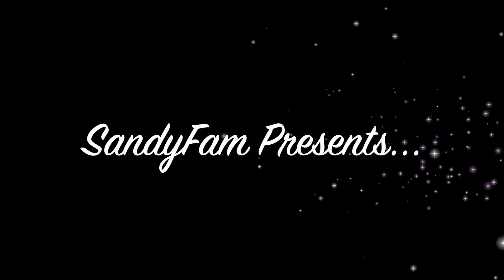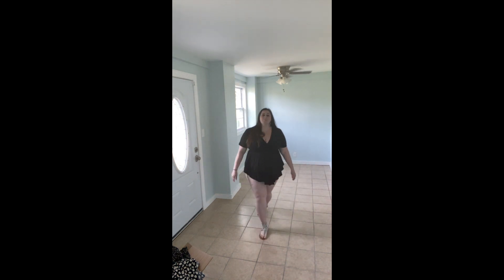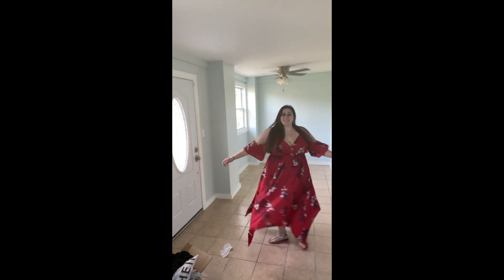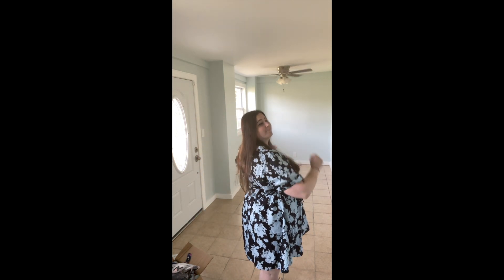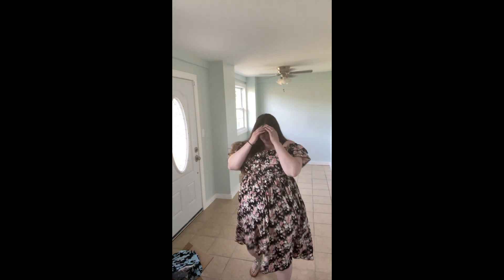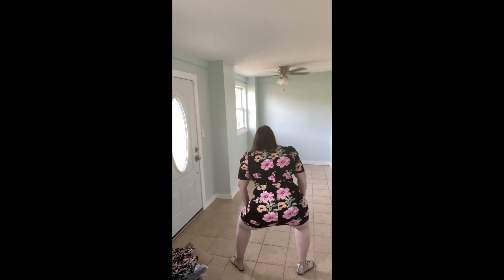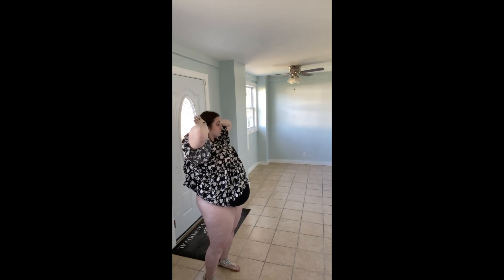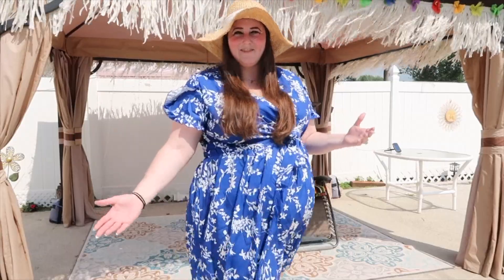HUGE 2021 Shein Curve Plus Size Shopping Haul & Dress Reviews From a BBW | Part 2 | Ropa de Shein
Come celebrate body positivity with me as I showcase Part One of my huge shopping spree! This is an uncensored video that includes behind the scenes footage of my first ever SheinCurve haul, totaling just under $500 with over 40 items.

Just to make everyone aware, I don't usually wear dresses. This took a LOT of courage to post. On the rare occasions that I do, they are floor length. I've never worn anything this short unless it was a bathing suit cover up. I was really scared to be so transparent with the world, but I choose to completely accept my body, flaws and all. You see, even if I was my goal weight or my desired size, there would always be some random imperfection to pick at. We are always our own worst critic. Therefore, I am going to love and cherish this body no matter what my size is. It will forever be a work in progress, and I am completely okay with that.

My challenge to you? Look in the mirror. Really look at yourself. Stop picking out those imperfections. Start complimenting yourself. Retrain the way you think not only about yourself but about life in general. Rid yourself of negativity. You gain nothing from it. Fill your heart, your mind, your body, soul and life, with things that will be progress you to a better you and a better life. Tell yourself you love yourself constantly. Eventually you will see how truly amazing you are, inside and out.

If you prefer short, sweet, and straight to the point, check out my Tik Tok that was made specifically for hauls

Thank you guys so much for watching my video!

**The best way to support us to keep our channel going is -